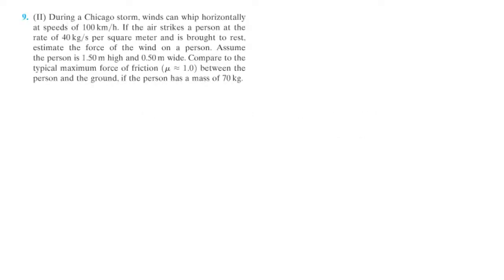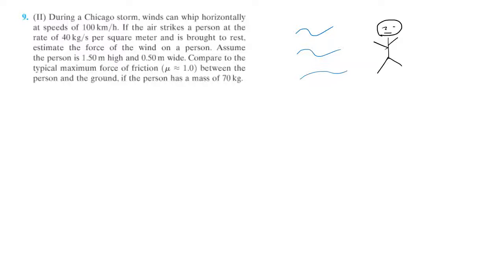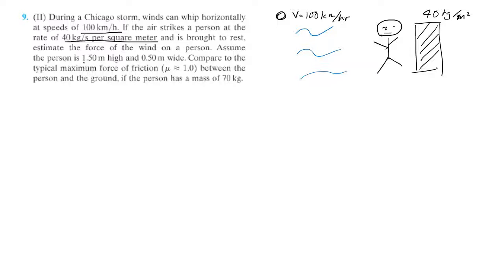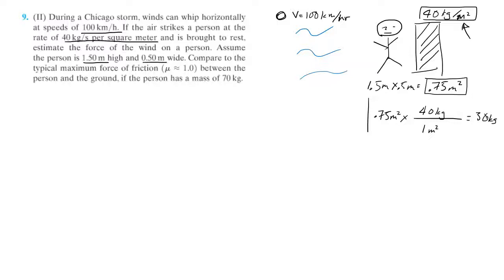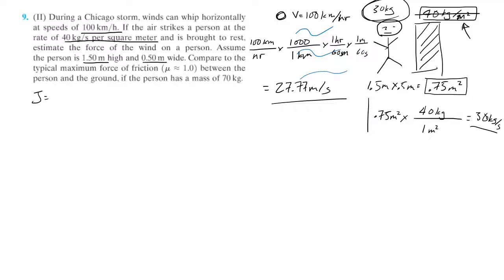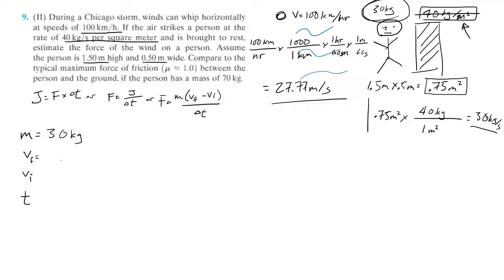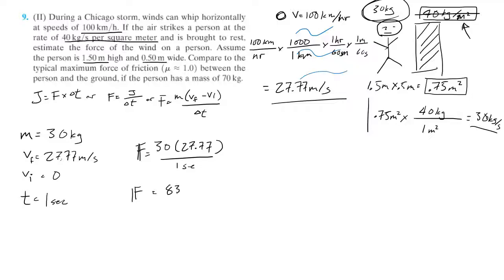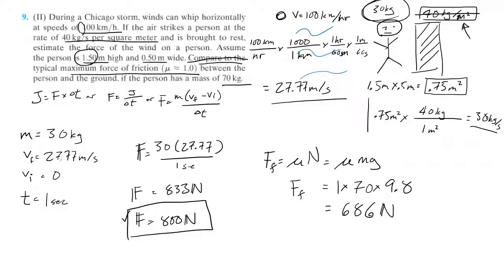Giancoli Chapter 7 #9